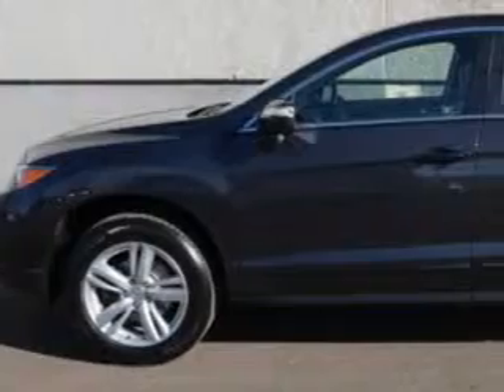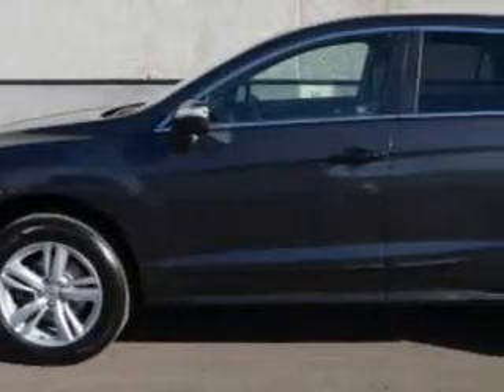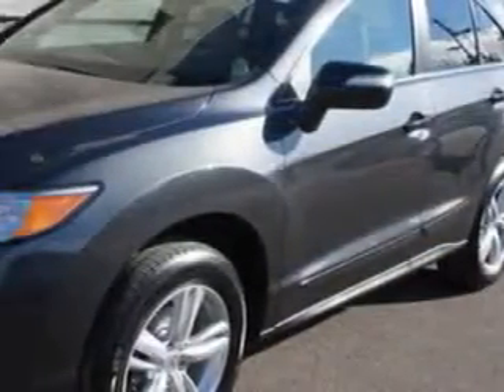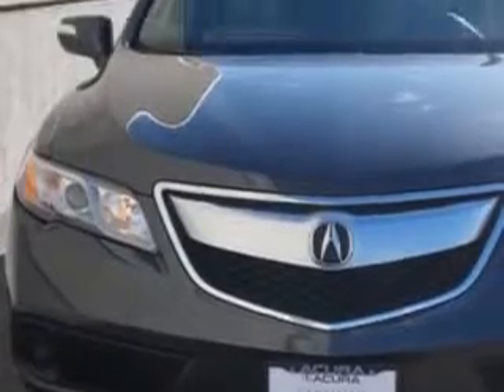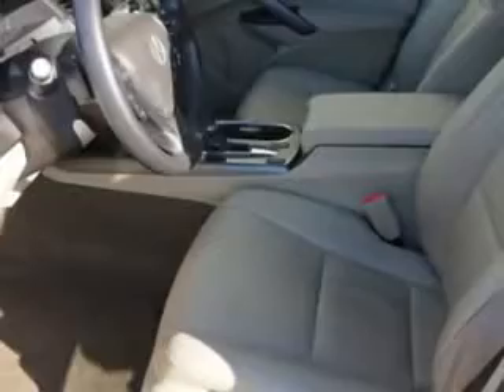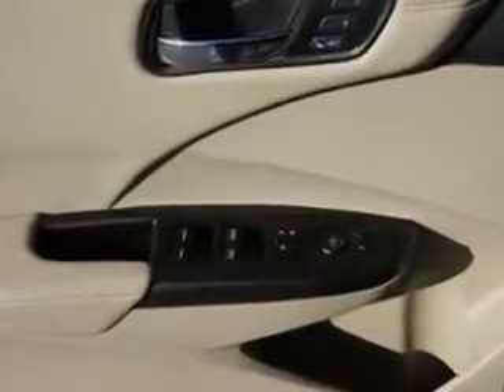2013 Acura RDX Woodfield Acura Hoffman Estates, IL 60195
Acura RDX You will love this Graphite Luster Metallic Acura Rdx SUV, equipped with a 6 Cylinder engine and an automatic transmission.
MILES: 16,771
VIN:5J8TB3H32DL002054

Woodfield Acura
1099 w. Higgins Rd.